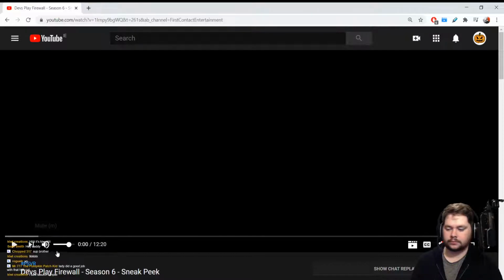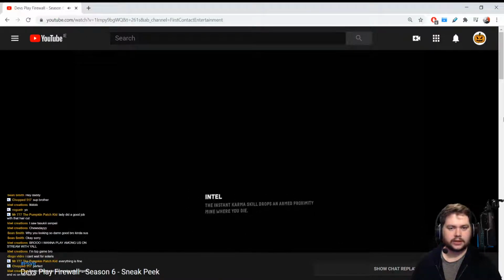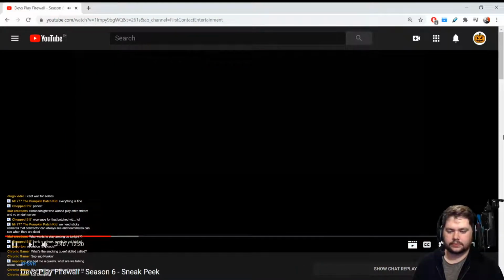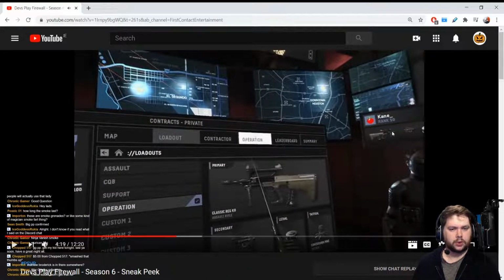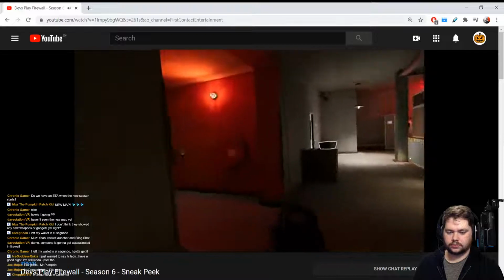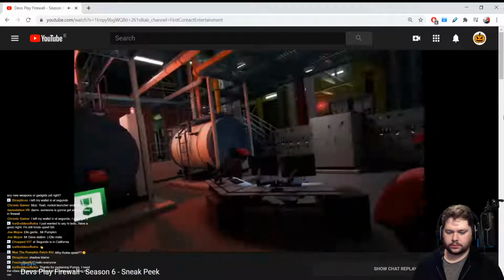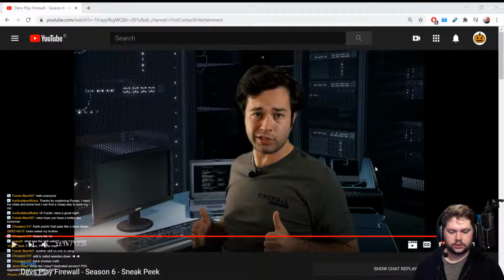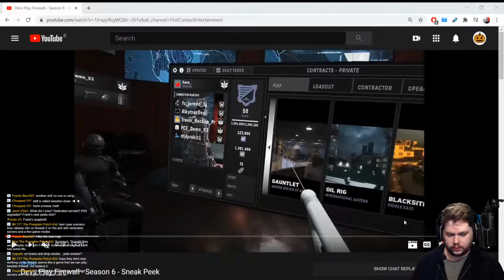Operation Cloud Strike is Coming | Firewall Zero Hour Analysis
Recently revealed by FCE on their official channel, let's take a look at the new map and contractor and see if there's anything else we can see.